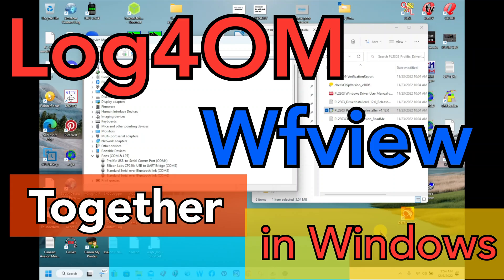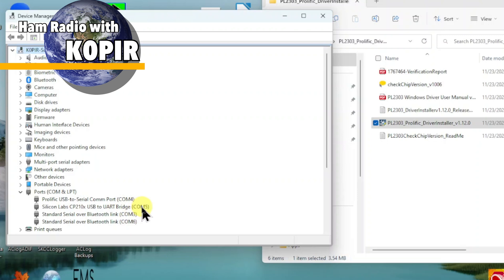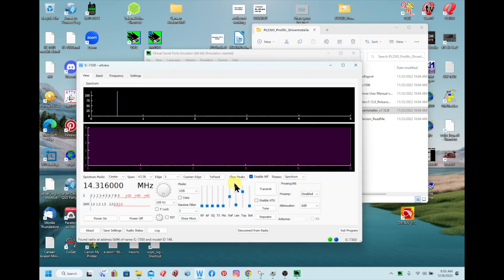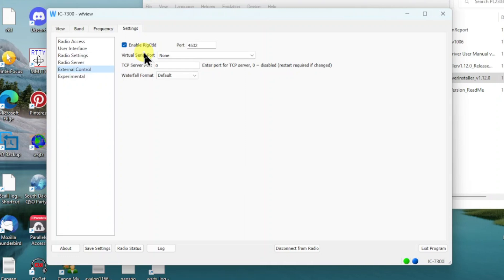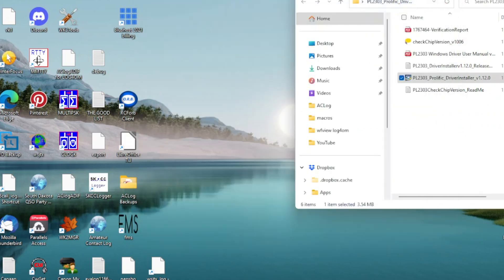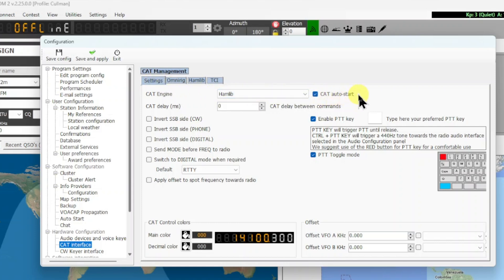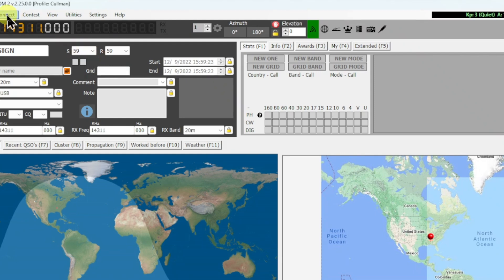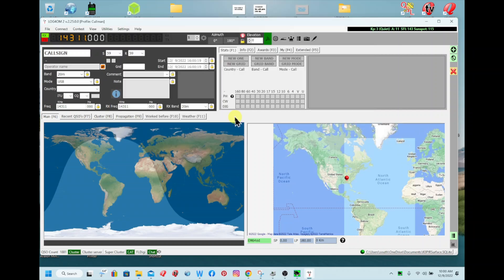How to Configure WFView and Log4om for Ham Logging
In this video, I'll show you how to set up WFView and Log4om for Ham Logging. It's a simple process that can be done in a matter of minutes if you follow the steps that are in this video. When using VSPE like in the video, please refer to my website article
You'll find valuable information on the webpage titled, "Checkout How Wfview and Log4OM Work Together.

I've been a ham for many years and I'm always looking for ways to improve my amateur radio station. In this video, I show how the software I use with my portable ham radio station using a two year old Surface Go laptop. My portable station features the Icom IC-7300 SDR transceiver.

○○○ LINKS ○○○